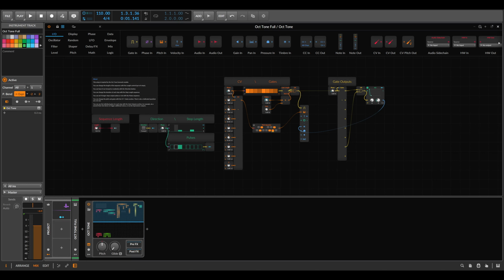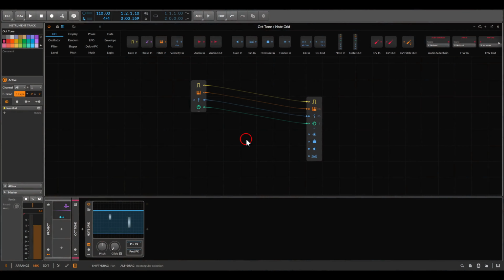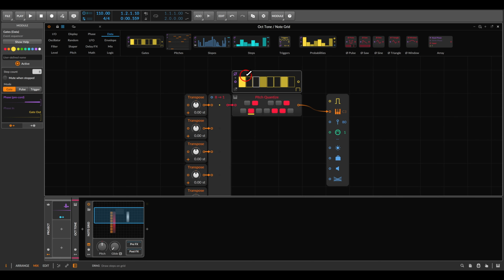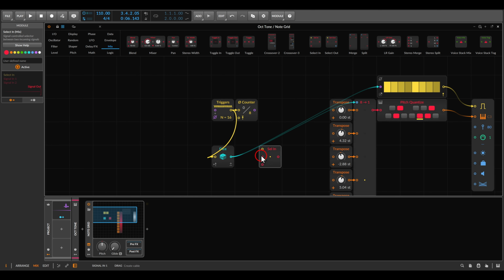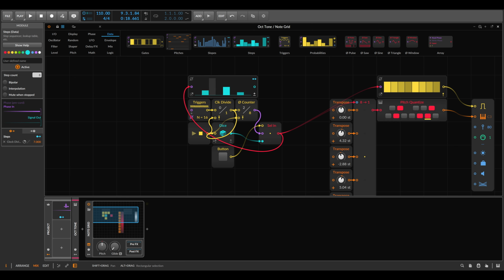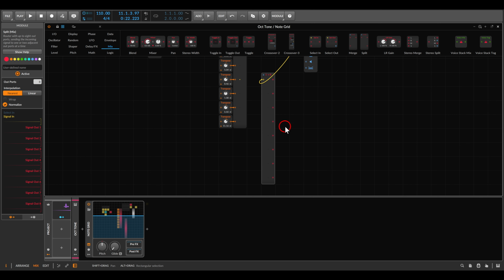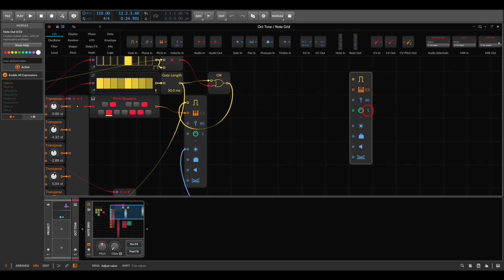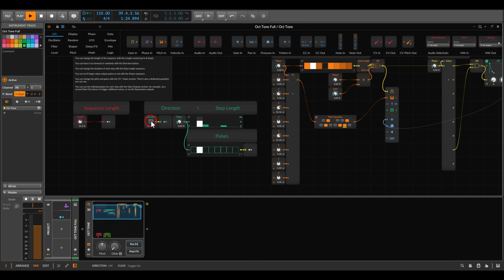Building a Sequencer in Bitwig's Note Grid inspired by the Oct Tone Eurorack module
00:00 - Introduction
00:20 - Oct Tone overview
03:58 - Basic setup
07:01 - Random
08:28 - Pulses count
10:23 - Pulses through
12:35 - Gate outputs
16:24 - Final setup